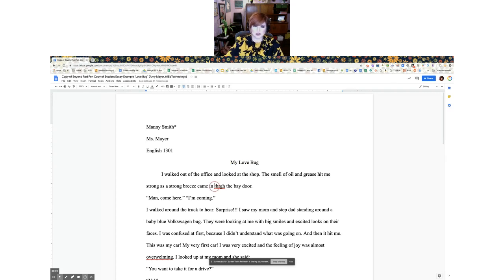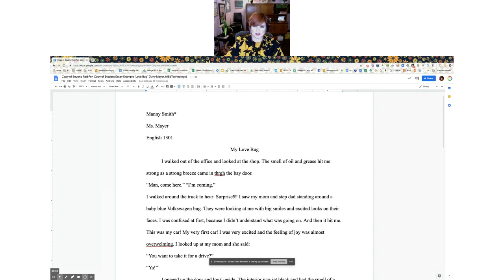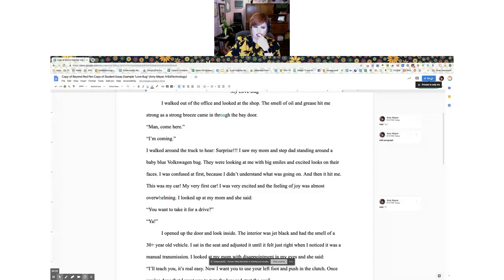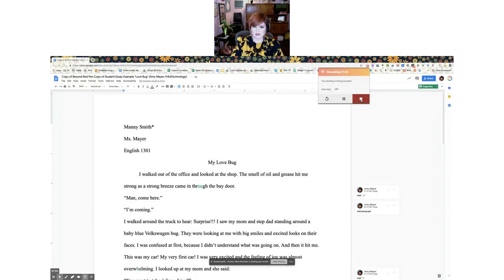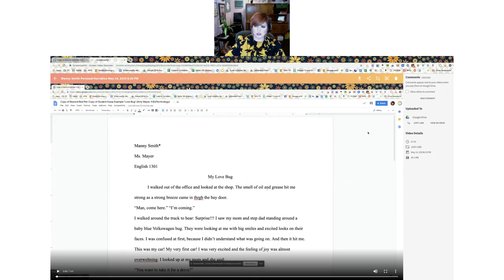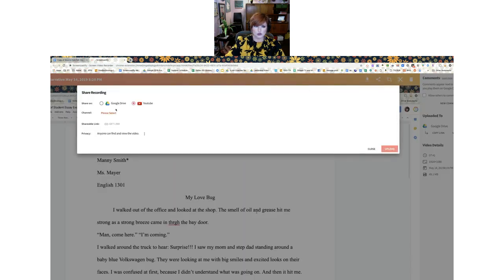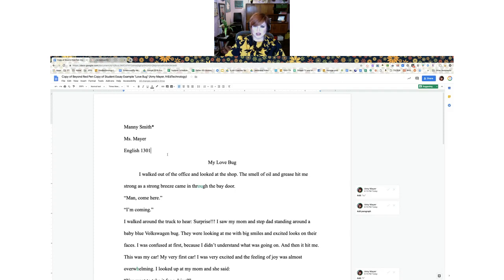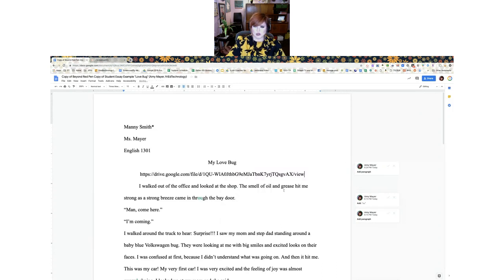Provide Effective Formative Feedback with Screencastify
Wondering how to give your kids feedback they'll actually use? Try using video.

With Screencastify, feedback, students see their work and hear your voice. They'll know exactly what to fix and why!